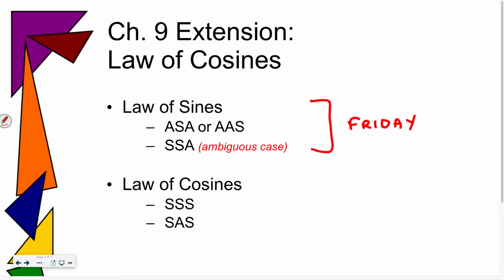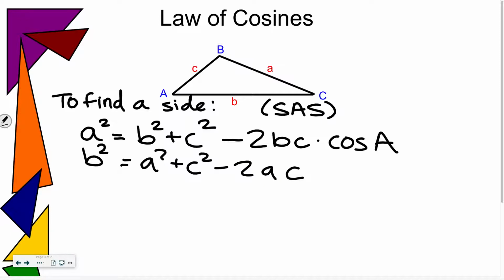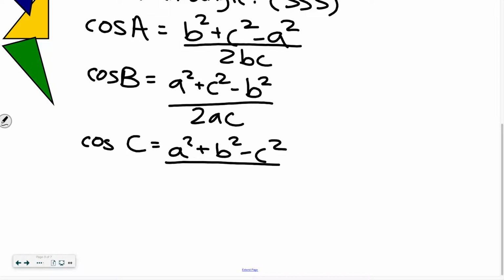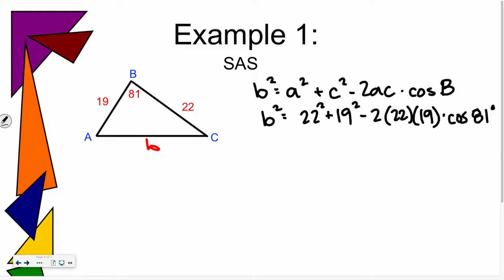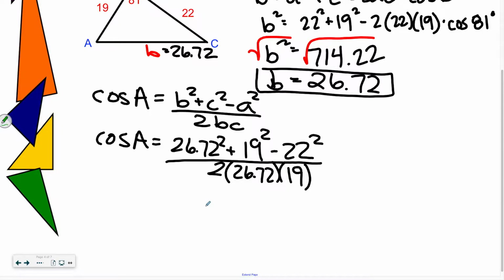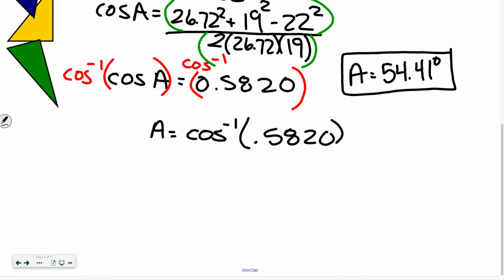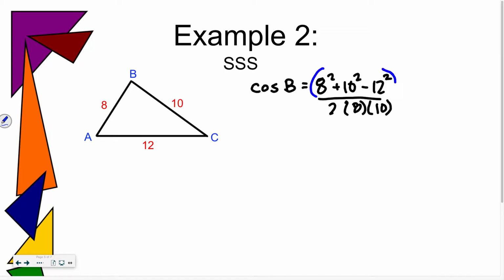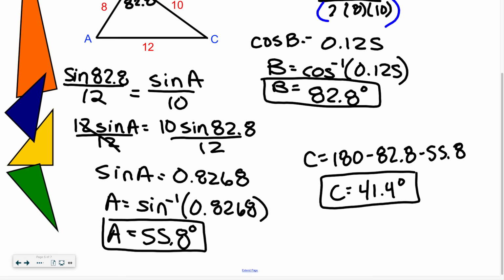Notes Ch 9 Ext Law of Cosines